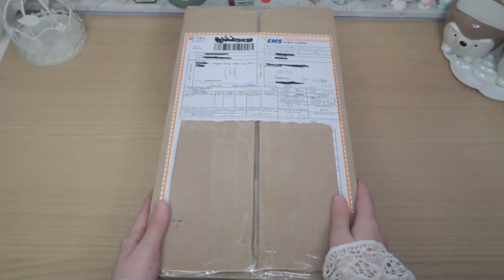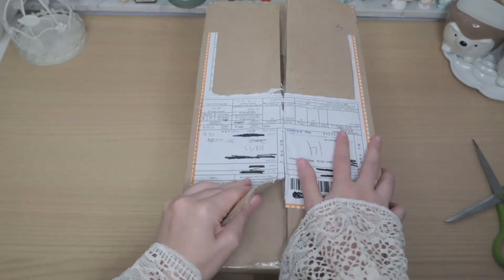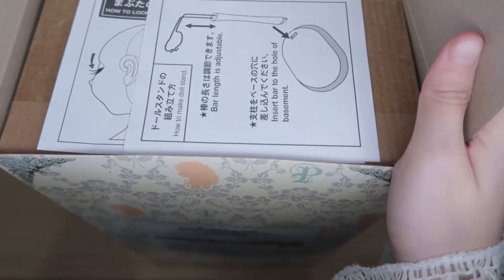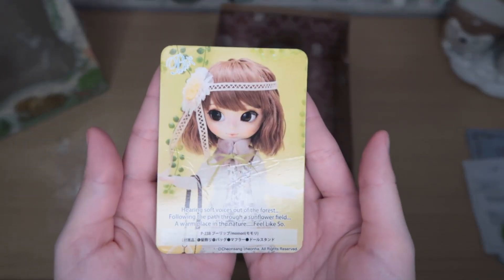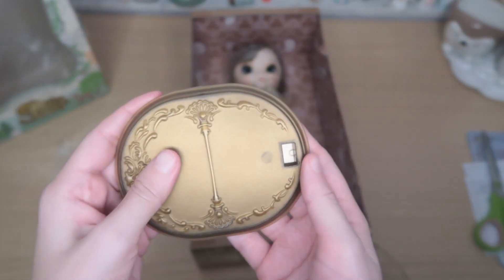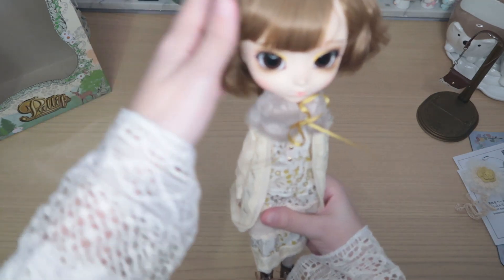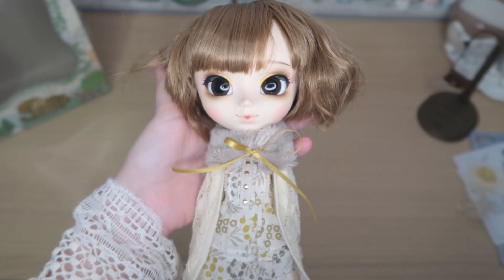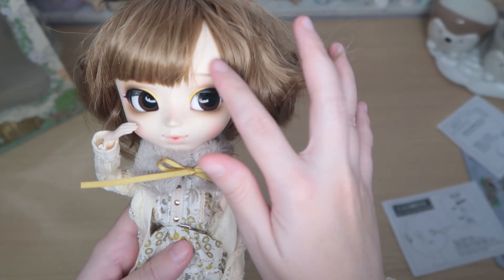Mori girl Momori Pullip Doll Unboxing Review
happy with this purchase ! i decided to dress up as this cutie and made an unboxing giving my first impressions of this mori girl doll made by pullip!this video is not sponsored, all was paid with my own money

artists who made this mori girl doll possible !!